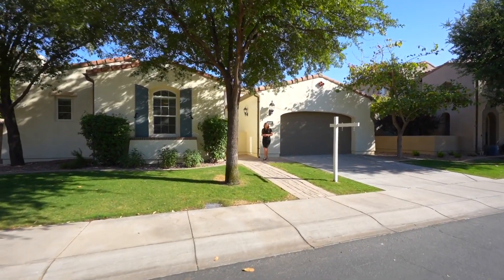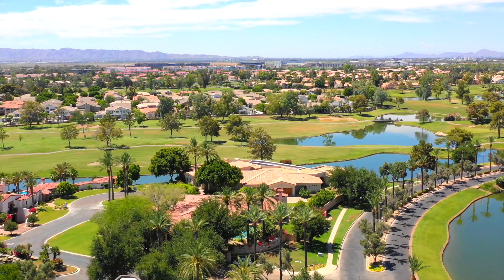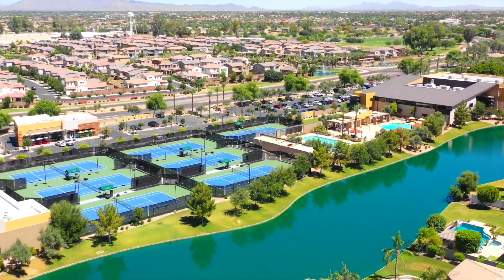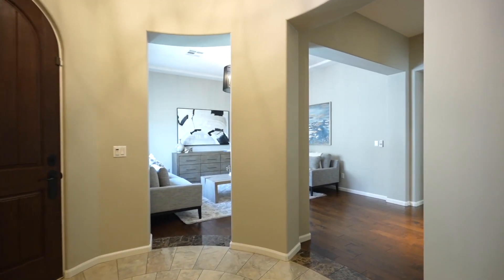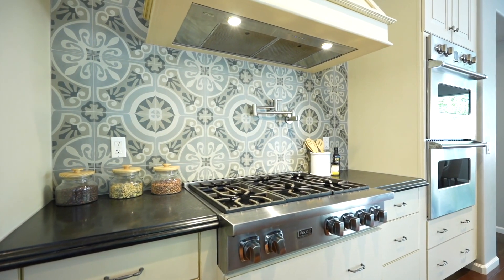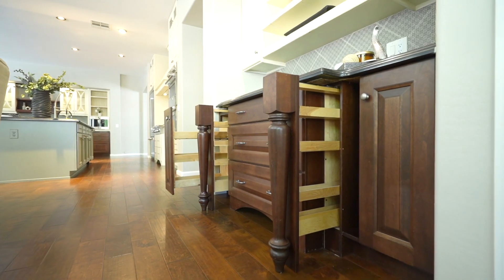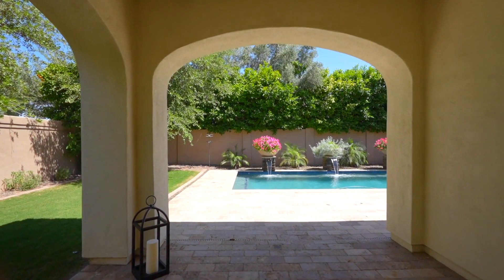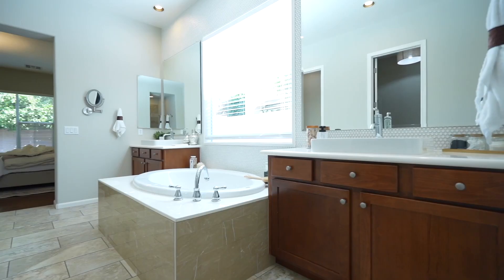Windward at Ocotillo Gated Luxury Single level near golf course and lake subdivision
Experience the pinnacle of luxury living in this exquisite single-story Ocotillo residence, offering 4 bedrooms, 3.5 baths, and a versatile den/flex space. Nestled within the prestigious confines of a gated lake community, this home is a testament to opulence, meticulously crafted by the renowned Camelot Homes. With soaring 10-foot ceilings throughout its open-concept layout, this meticulously maintained masterpiece is adorned with premium upgrades. The gourmet kitchen is a chef's dream, featuring custom cabinetry, a high-end Viking appliance package, a dedicated baking station, a 13-foot wet bar with a built-in espresso maker, beverage and wine fridge, a breakfast bar, and a spacious walk-in pantry. The expansive primary suite is a private sanctuary, offering a spa-like ensuite bath and a custom walk-in closet with built-ins, seamlessly connected to an expanded designer laundry room. Designed for grand entertaining, this home boasts a captivating split layout and a seamless flow, ideal for hosting lavish gatherings. Three additional bedrooms provide ample accommodation, including a guest suite with an ensuite bath and walk-in closet, and two more bedrooms with a luxurious jack-and-jill bath. Step into the idyllic backyard, a serene retreat featuring a covered patio, extensive travertine, lush private landscaping, a tranquil pool with soothing water features, and an array of citrus trees. Situated on a premium corner lot in the heart of Ocotillo, this residence offers unparalleled convenience with proximity to The Village Health Club & Spa, Snedigar Sports Complex, the premier Ocotillo Golf Club, as well as top-tier shopping and dining establishments. Close to hospitals, medical, Intel, Wells Fargo, Bank of America, Dignity Health (Chandler Regional Medical Center), Banner Health Center, PayPal, Northrop Grumman, and Microchip. Guaranteed acceptance at CTA Independence! Top rated Chandler schools. Elevate your lifestyle with this extraordinary home.